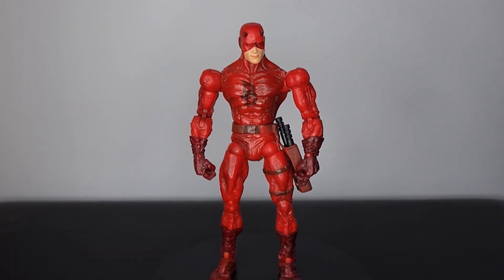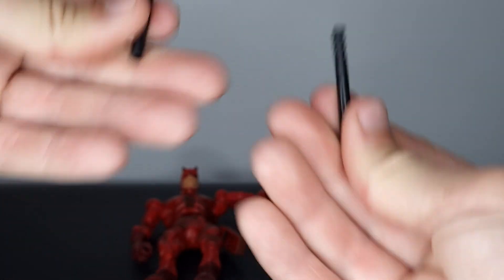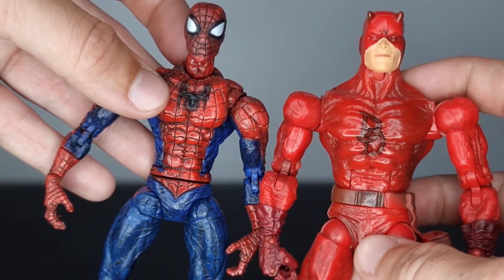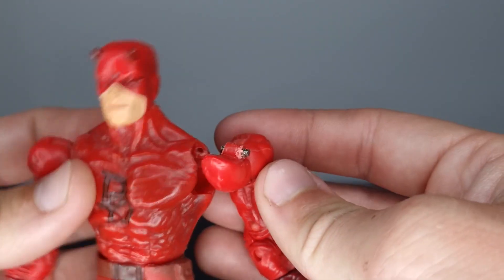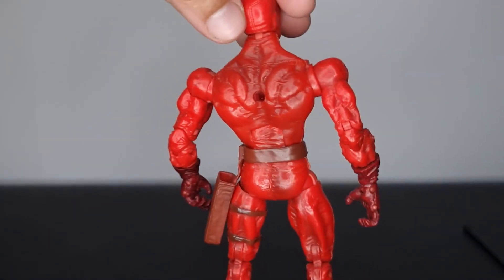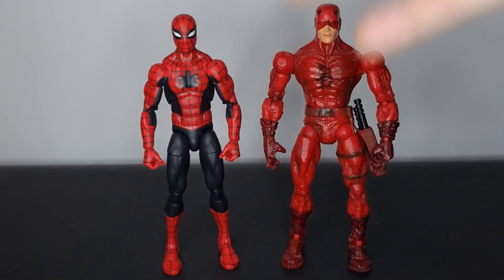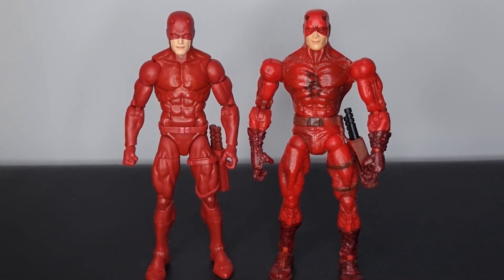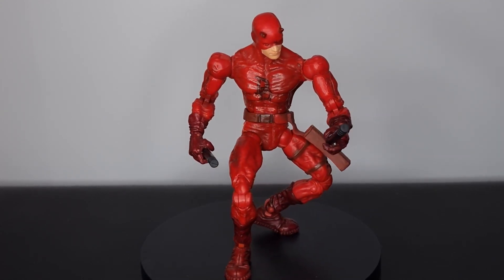ToyBiz Face Off DAREDEVIL Marvel Legends 2006 Action Figure Review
In todays video we take a look at this older ToyBiz Face Off Daredevil action figure...